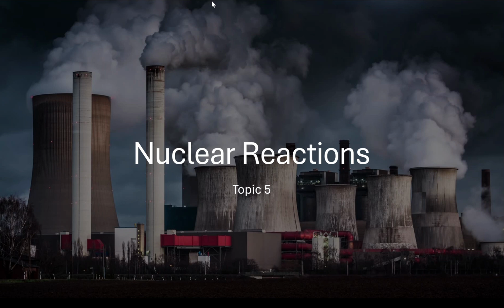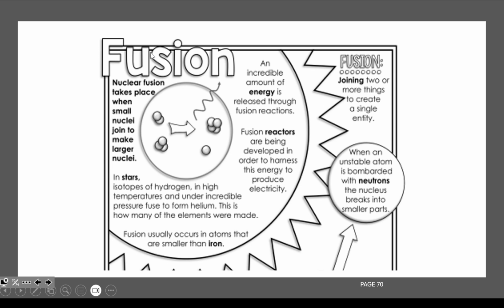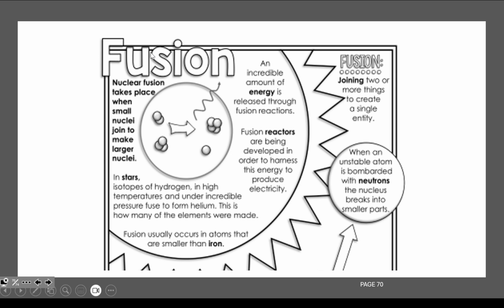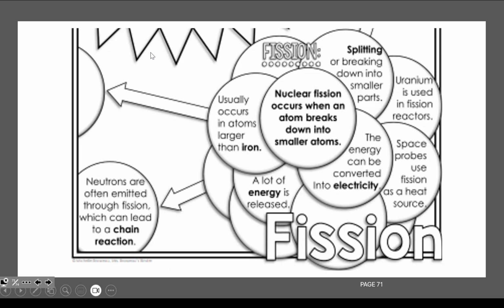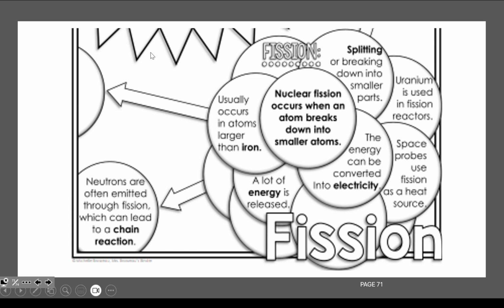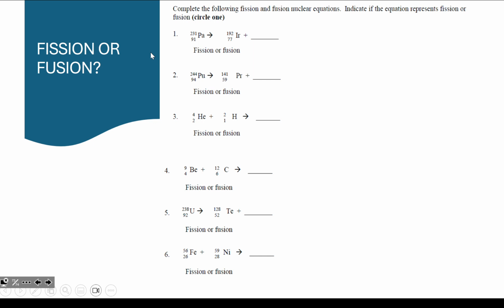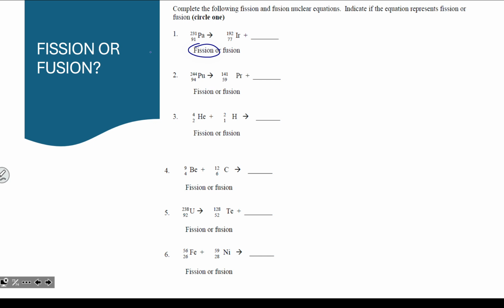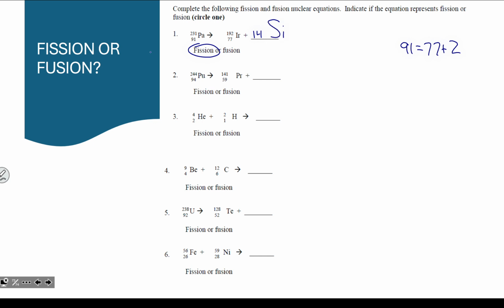5 Nuclear Reactions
This video is meant to support the student notes on EDSBY.